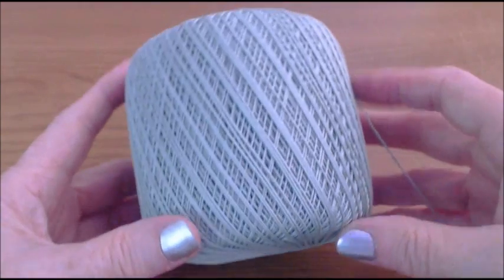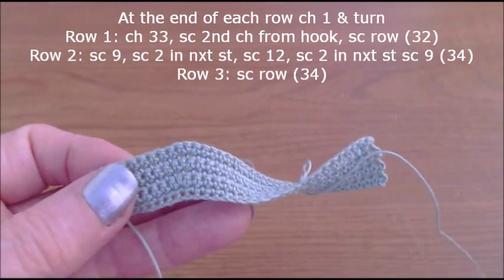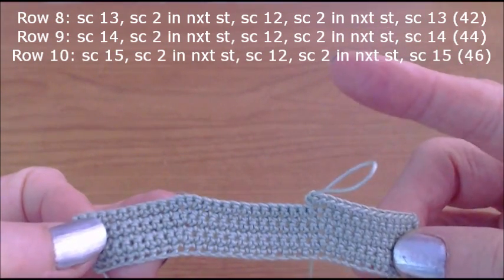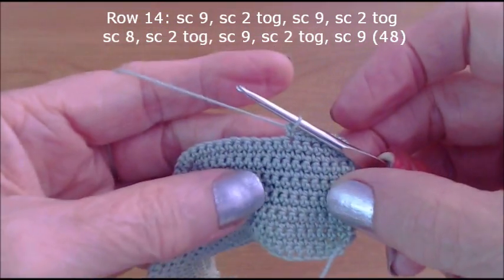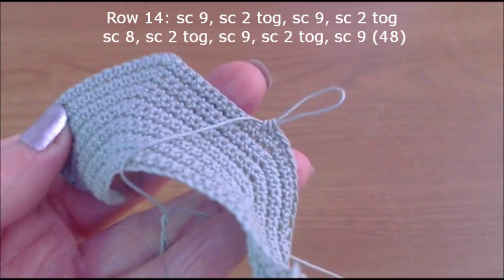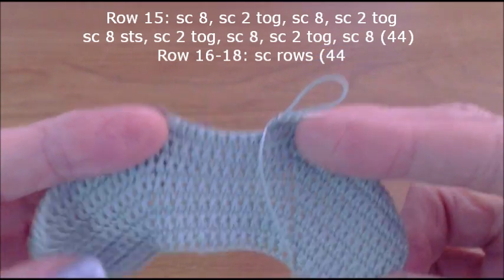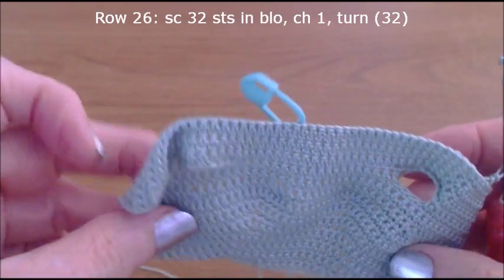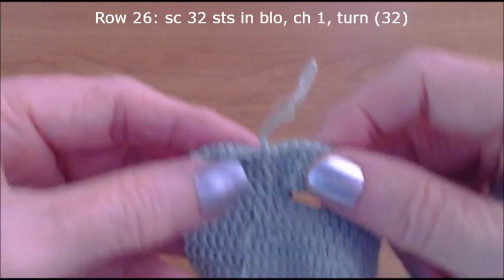Barbie Clothes - Fashion Dress & Hat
THANK YOU SO MUCH! Watch, rate, share & comment on your favorite crochet video.

Crochet barbie clothes for free with patterns and tutorials to learn how to crochet. Step by step instructions on crocheting barbie clothes. You can use this pattern for your personal use only, do not sell my patterns or reproduce them under your name.

I use a size #2 (2.25mm) hook & Hobby Lobby Egyptian #10 cotton. It is a little finer than other #10 cotton threads. I also crochet tight, so if you have any problems my suggestion is when you start, crochet 1- 2 rows  & measure it around the waist so it overlaps enough for snaps. Change your hook until you get that measurement, then start on the pattern.